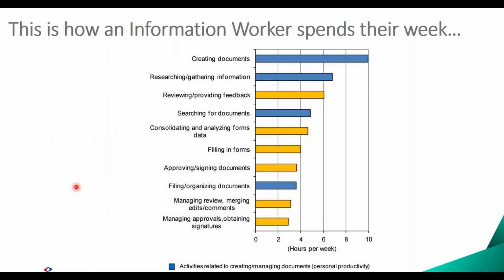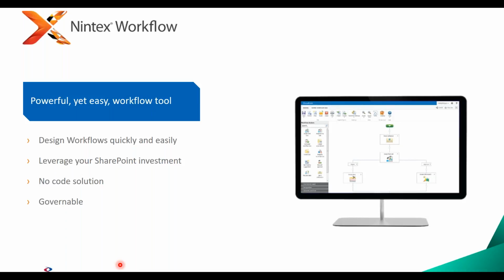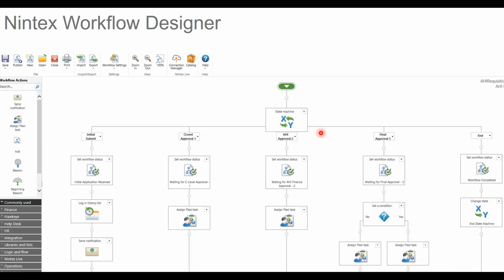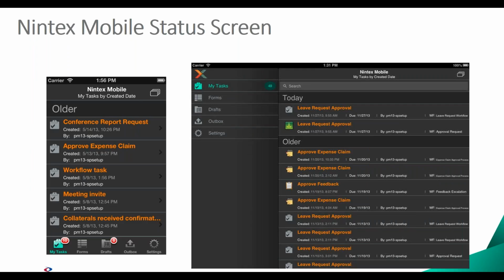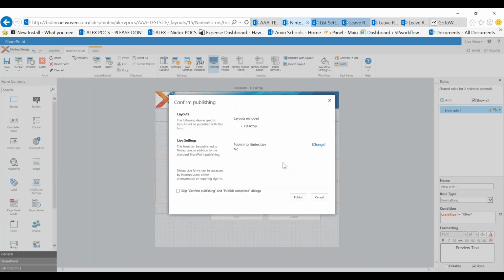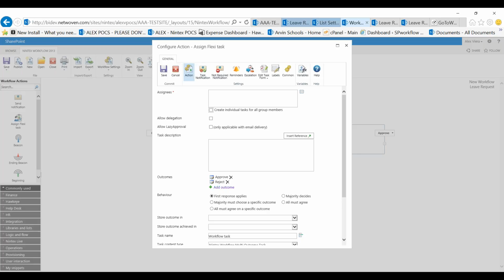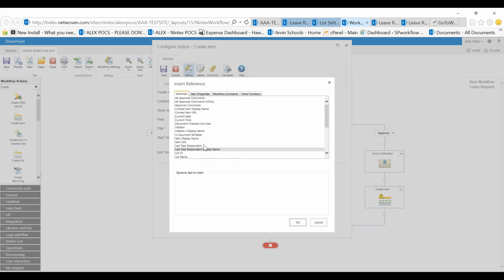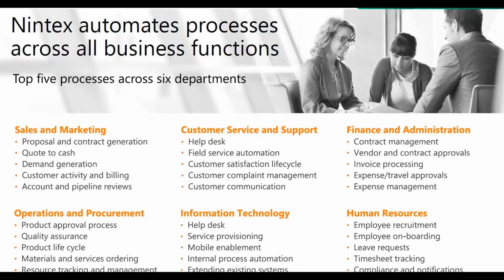Building SharePoint O365 Forms and Workflows March 23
In this session, we will demonstrate how Nintex can streamline your time-consuming manual processes by creating desktop and mobile forms, and automated workflows in every department (HR, Operations, Finance, Sales, Marketing, IT) of your organization. Nintex is an intuitive, no-code, browser-based, drag-and-drop workflow/form environment that reduces the complexity and time involved in building and improving business processes. We will also look at how other companies are benefiting from Nintex by automating their business processes